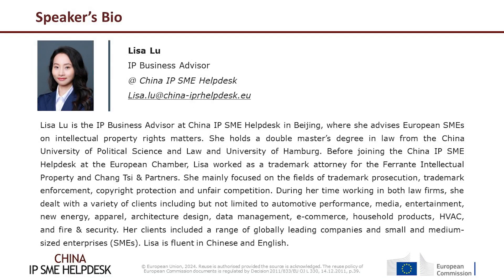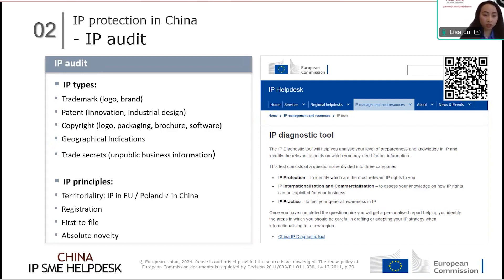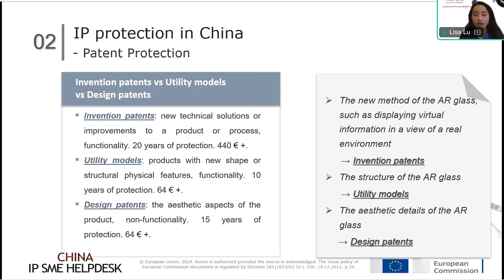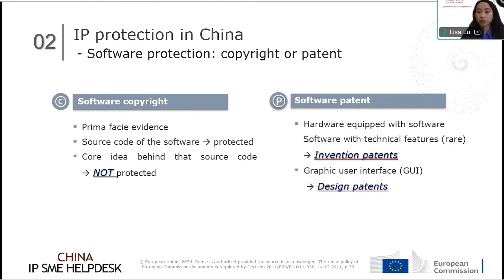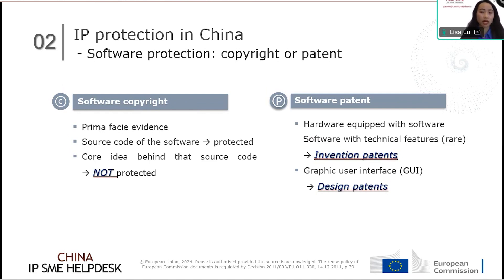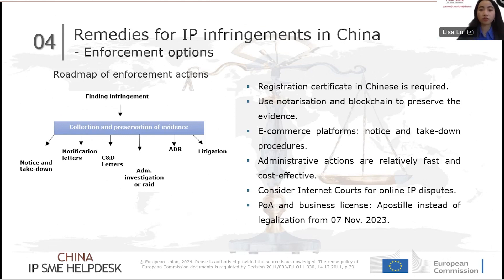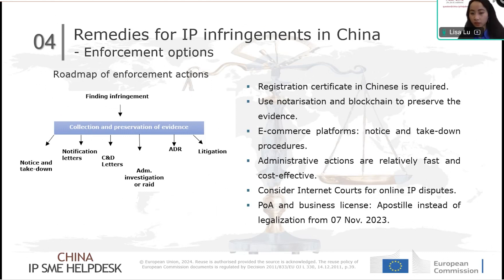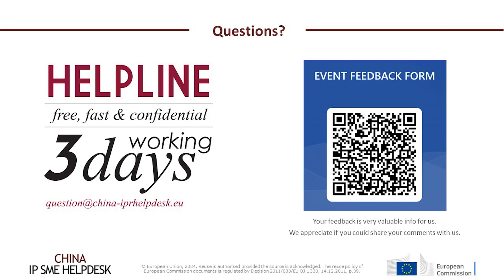Understanding IP in China: IP Protection, Management, and Enforcement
This webinar was hosted by the China IP SME Helpdesk and the Polish Chamber of Patent Attorneys on March 19, 2024. It provided an overview of the IP landscape in China, relevant legislation, what issues can be anticipated, and case studies. It was presented by China IP expert Lisa Lu.

Agenda
00:00:00 Introduction
00:00:29 Understanding Intellectual Property Protection, Management and Enforcement in China
By Lisa Lu,  IP Business Advisor at China IP SME Helpdesk
Topics covered:
- Development of intellectual property legislation in China
- Protecting intellectual property in China
- Management of intellectual property in China
- Dealing with infringement of intellectual property rights in China: enforcement options
00:55:34 Summary
01:02:02 Overview of the China IP SME Helpdesk
By Helika Juergenson, Project Manager at China IP SME Helpdesk